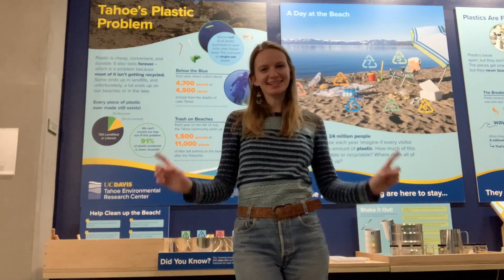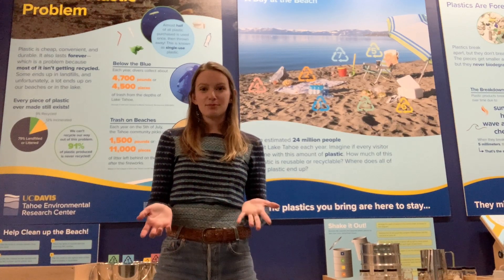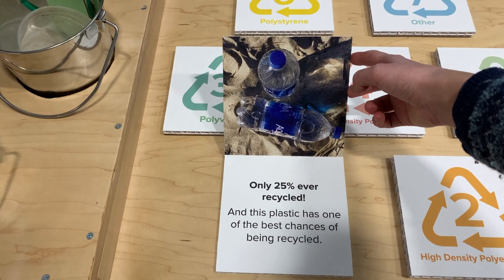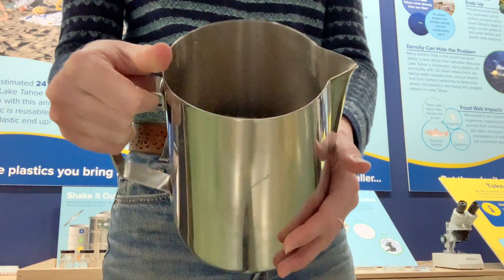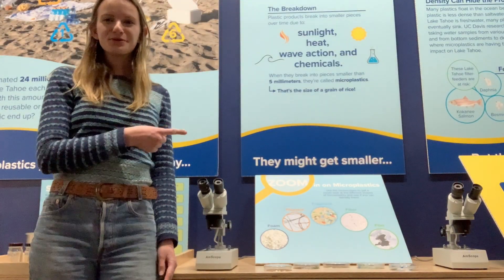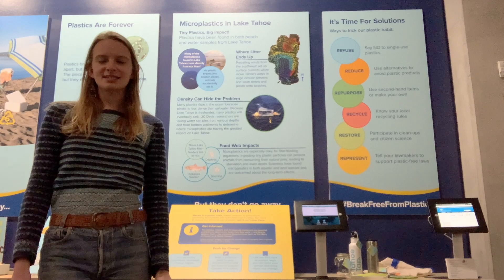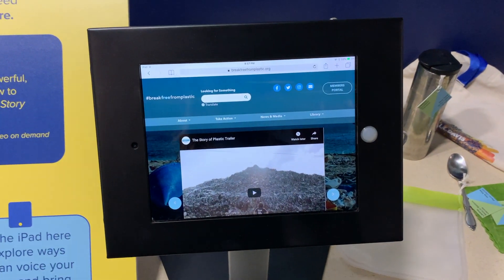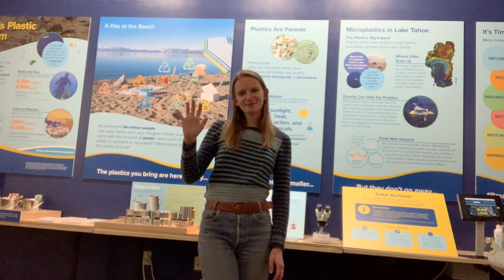Tahoe Science Center - Tahoe's Plastic Problem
Join our Education Program Associate Elise Matera to learn about plastic pollution in Lake Tahoe and what you can do to help mitigate the problem. Elise will guide you through the first look at our newest exhibit at the Tahoe Science Center where you will learn about the different types of plastics, how they break up in the environment, and alternative plastic solutions you can make to help reduce your plastic consumption.
You can support environmental education in Lake Tahoe by donating to the Tahoe Science Center